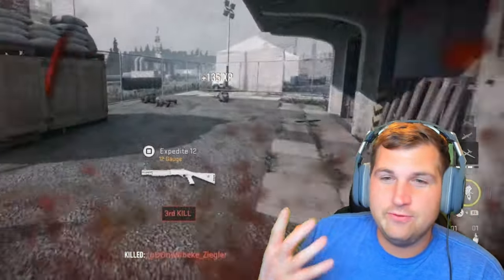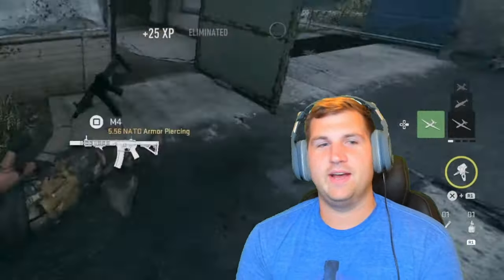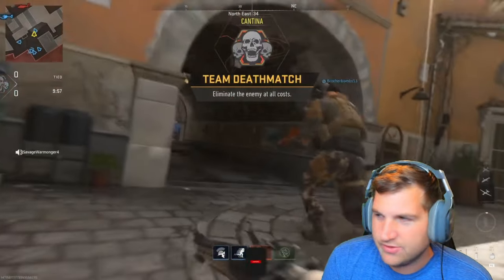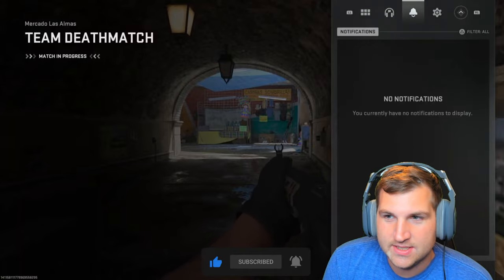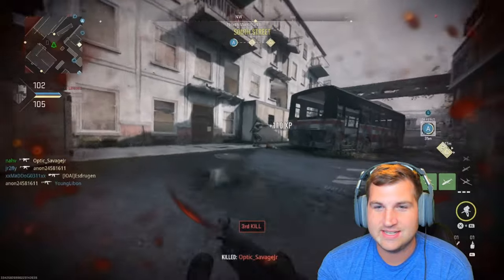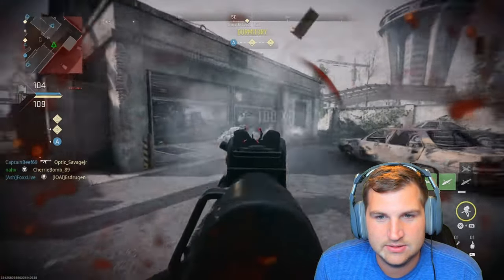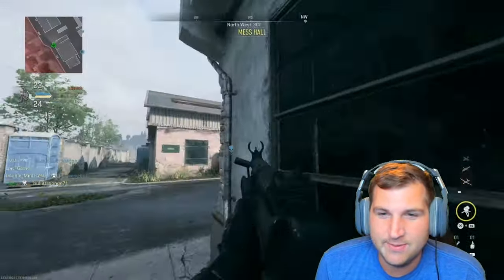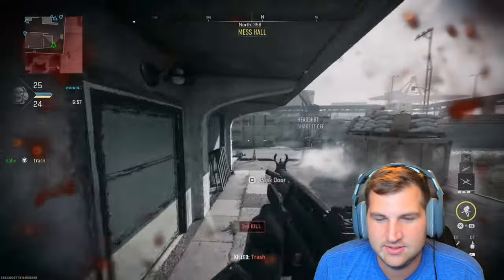REACTING to the BEST player on Modern Warfare 2! (MW2 BETA)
Let me know if you guys would take nahv or FaZe Buggaboo in a 1v1..

already breaking movement in MW2